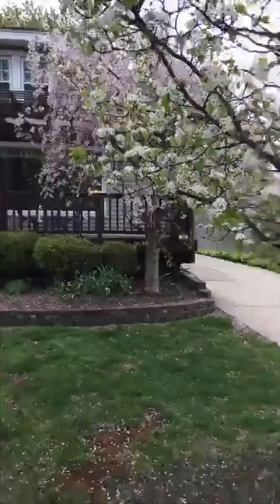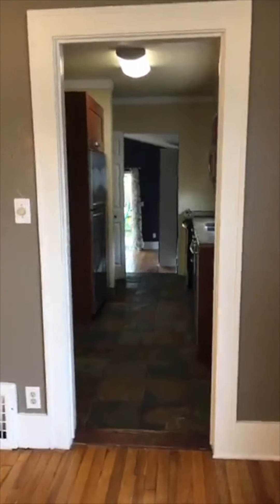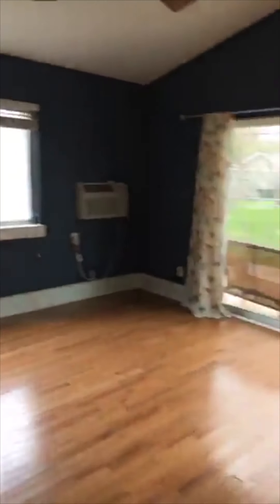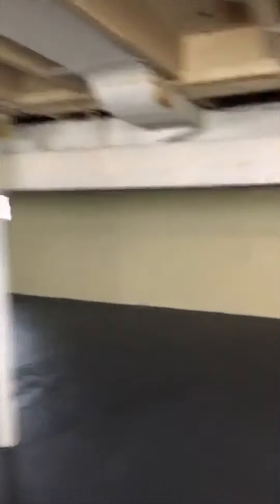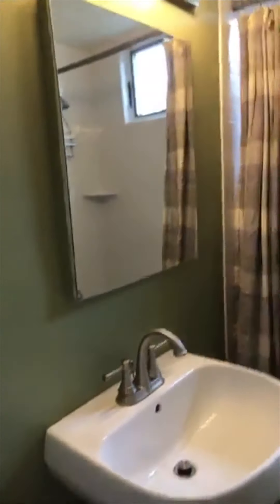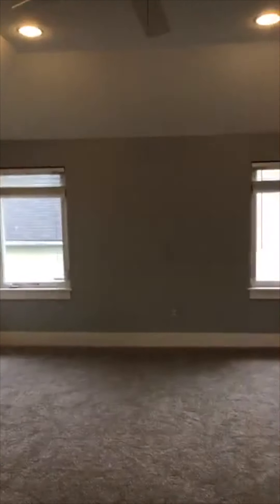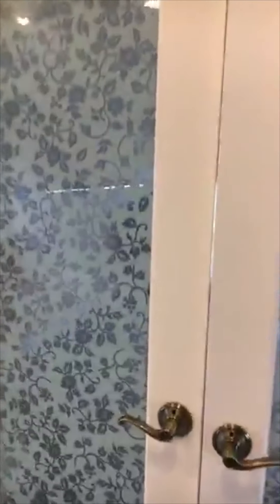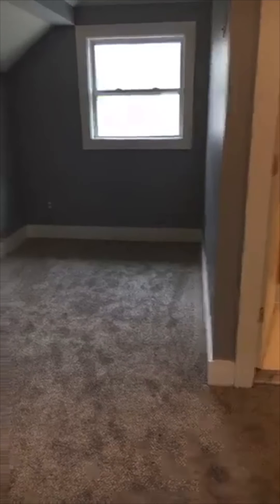Instant Open House: 917 Etowah Ave, Royal Oak, MI 48067